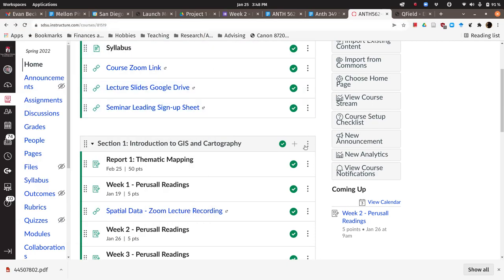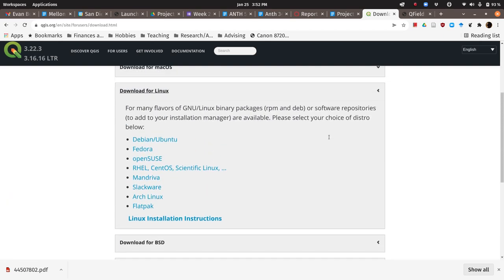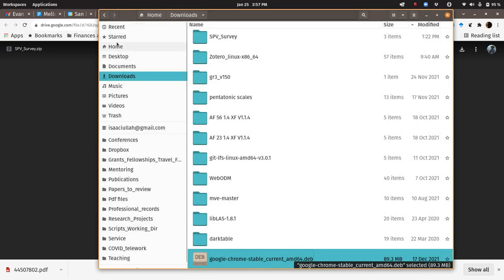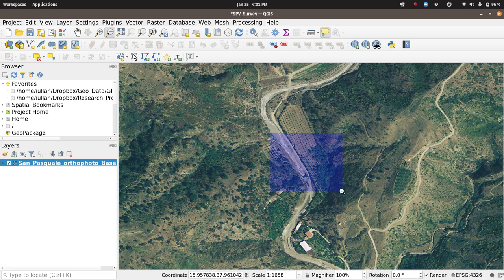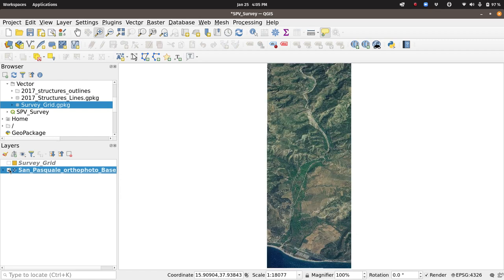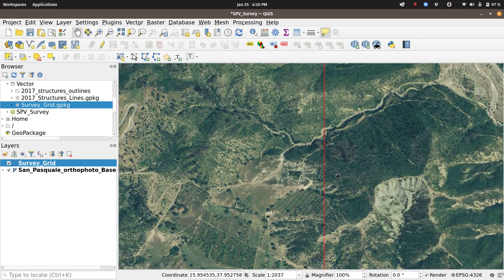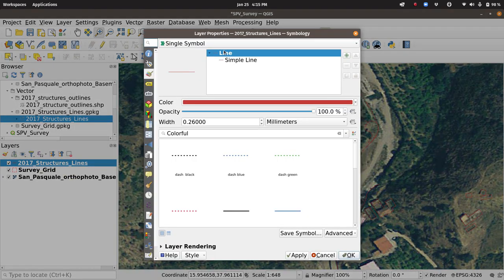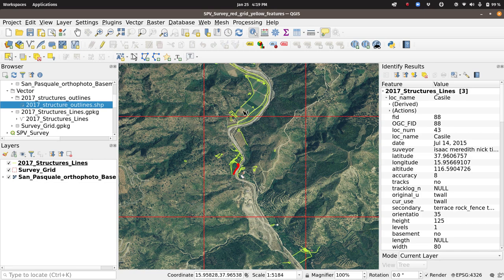Intro to QGIS 3.22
Here we learn how to download and install QGIS 3.22 and how to load an existing GIS project into it. We also learn how to navigate and pan and zoom around in the map display, as well as basic vector styling.